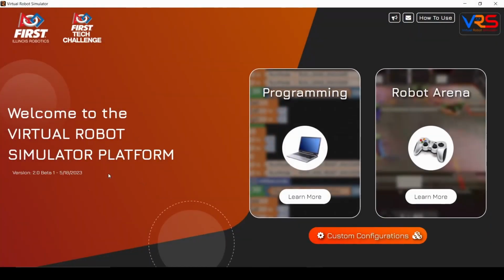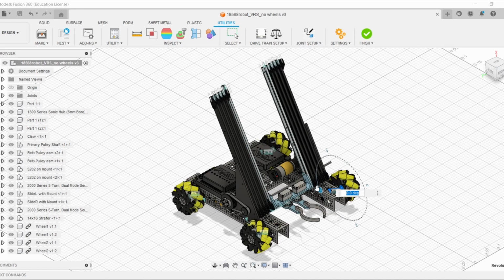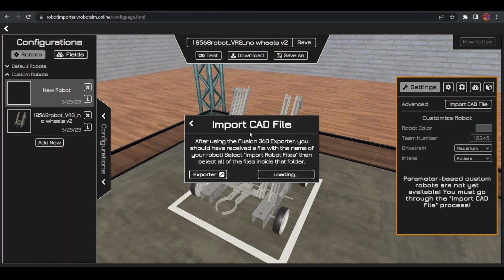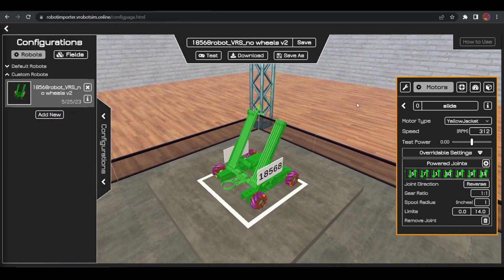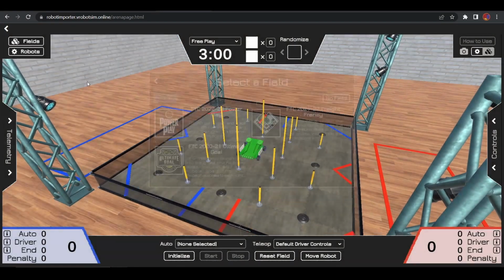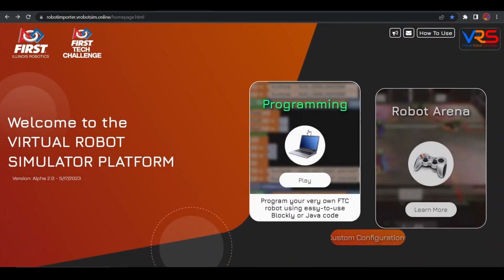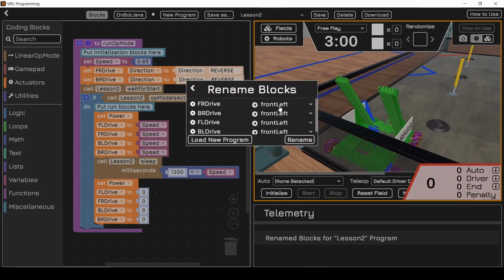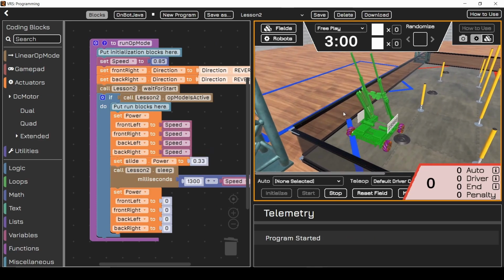VRS 2.0 - Custom Robots!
More features and improvements to come with Version 2.0!